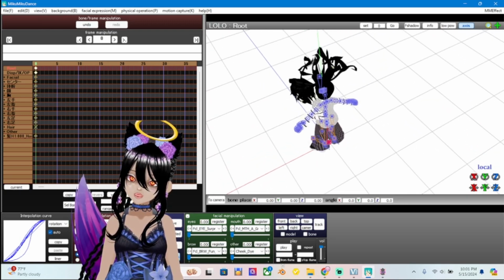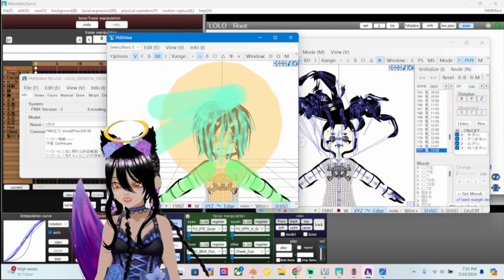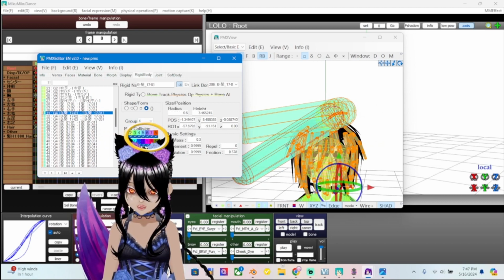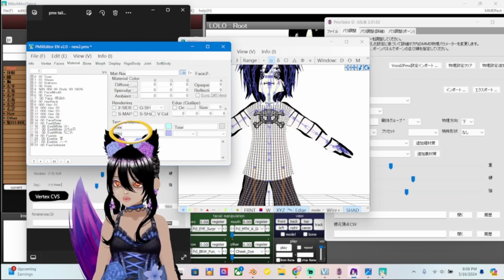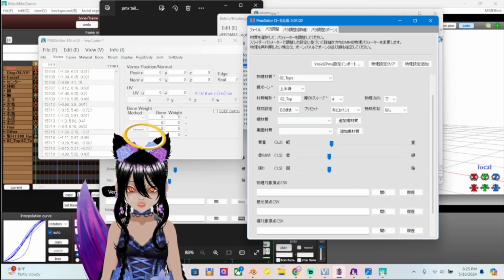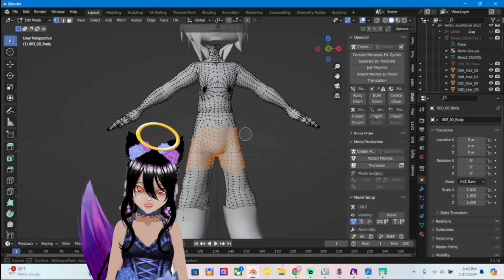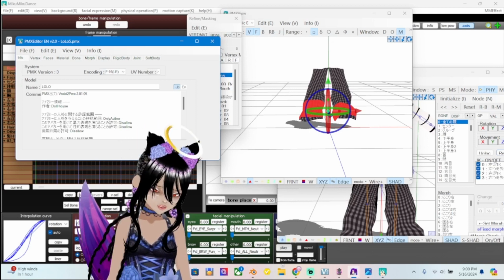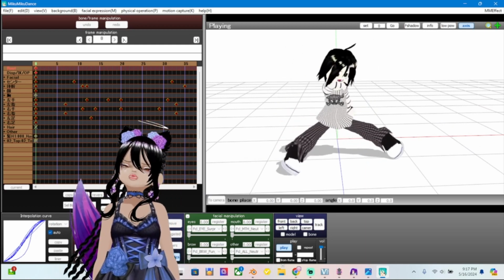Easy Physics PMX Tailor| Part 5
PROGRAM LINKS
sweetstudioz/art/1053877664